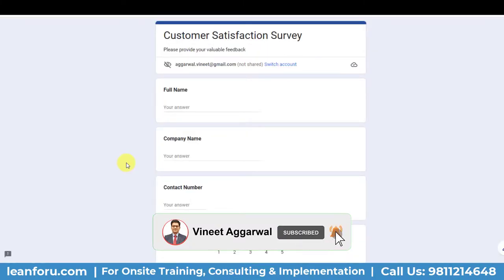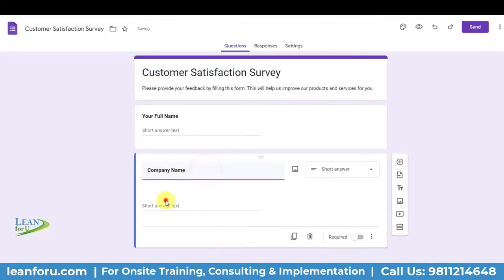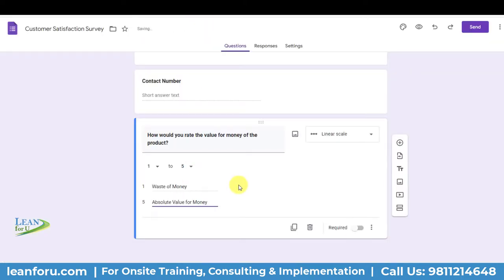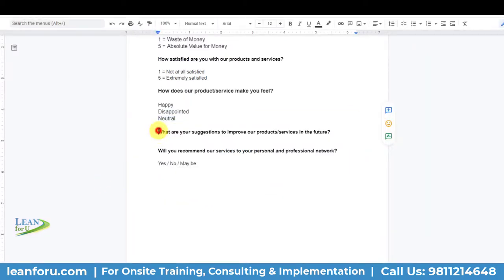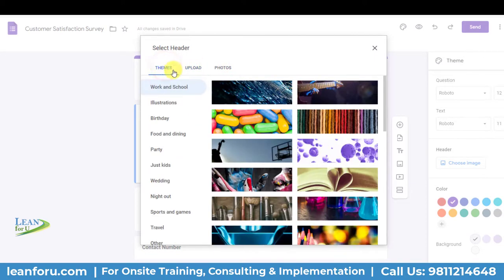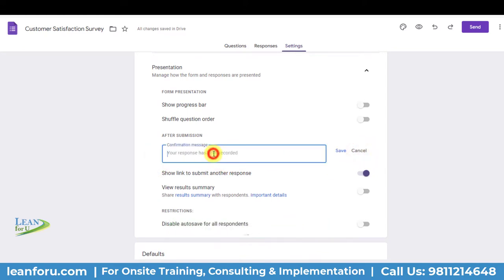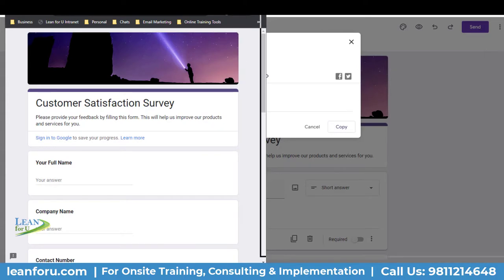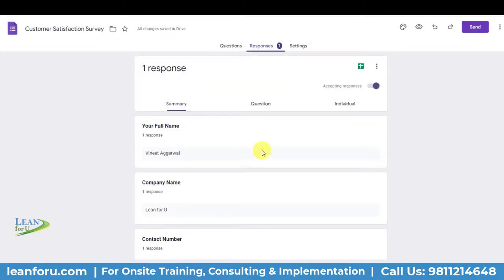How to create Customer Satisfaction Survey using Google Forms in English | Automate Your Processes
How to create a Customer Satisfaction Survey using Google Forms in English | Automate Your Processes